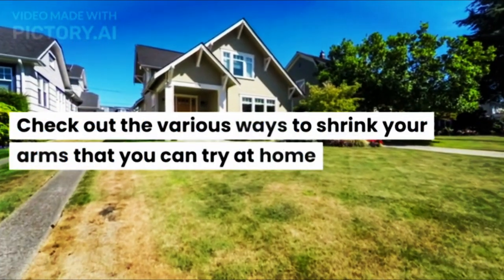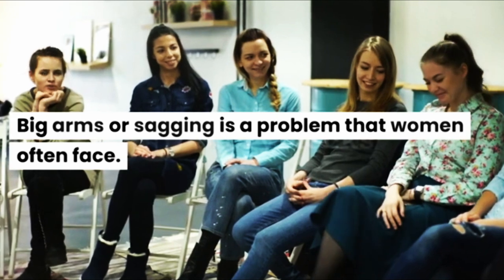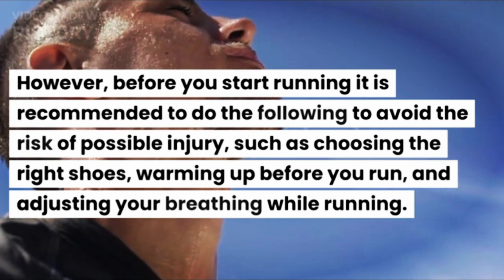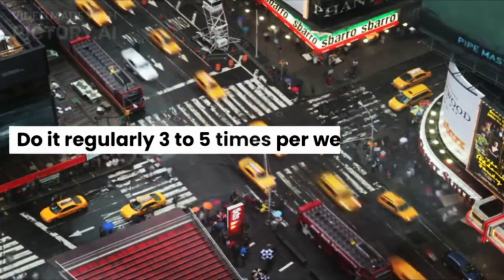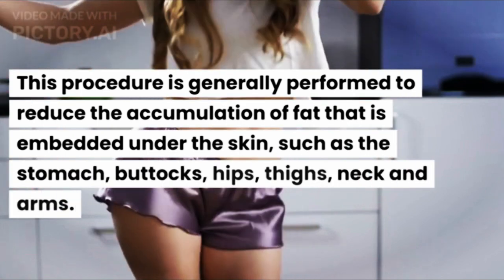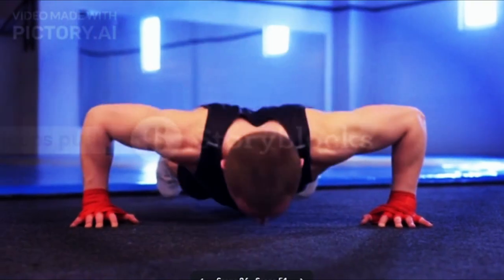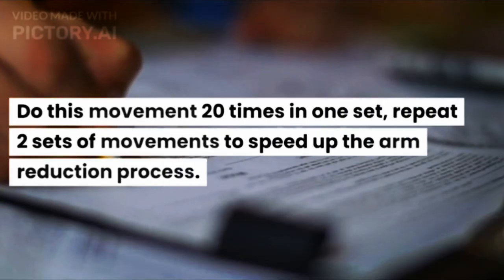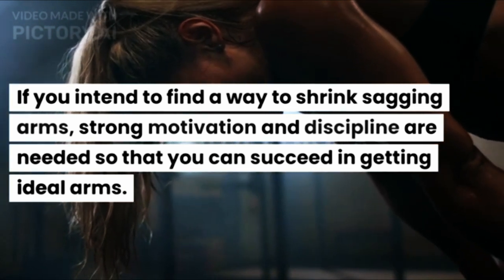Check out the various ways to shrink your arms that you can try at home@doctors-circle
Having big and sagging arms is really disturbing appearance. Moreover, the arms are a part of the body that is often seen even though they are covered with clothes. However, there are ways to shrink big arms in the following ways.

Big arms or sagging is a problem that women often face. In fact, even those of you who regularly diet and exercise may still find it difficult to get rid of big arms. So, it takes some special steps to help the process of getting rid of fat in the upper arms.

XHIT Daily.
Tone It Up.
POPSUGAR Fitness.
DOYOUYOGA.com.